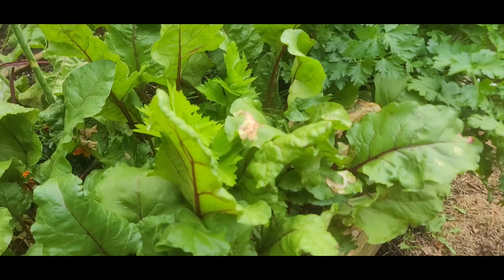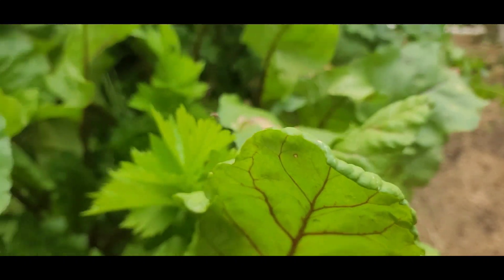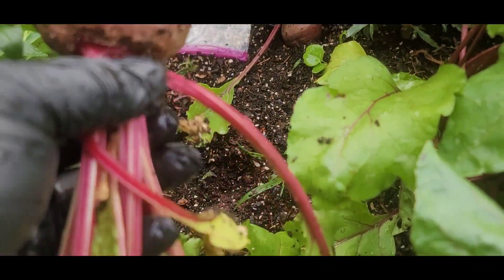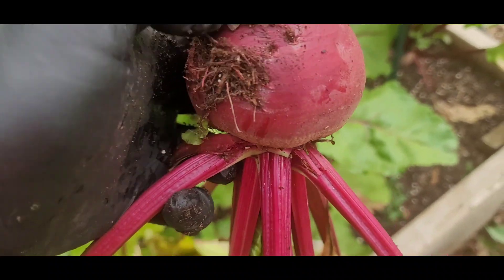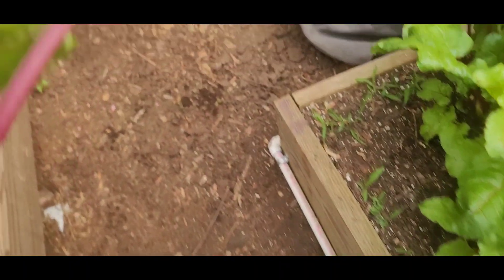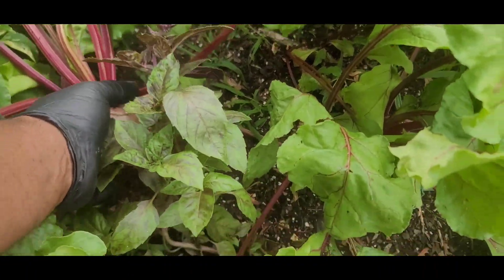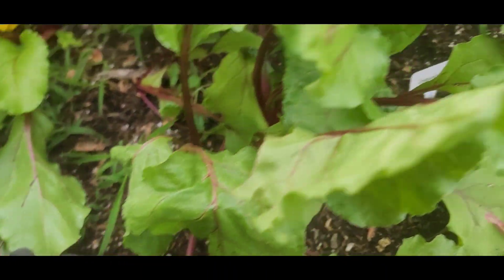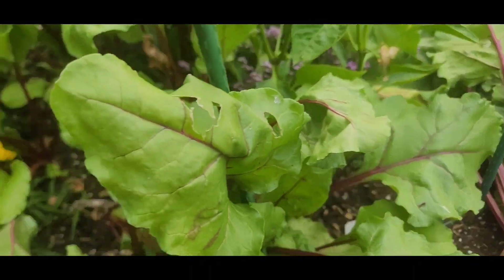"Give Me That Beet Fool" Harvesting a few beets.